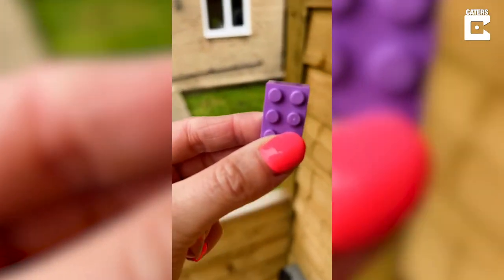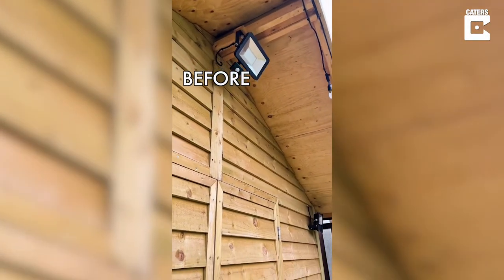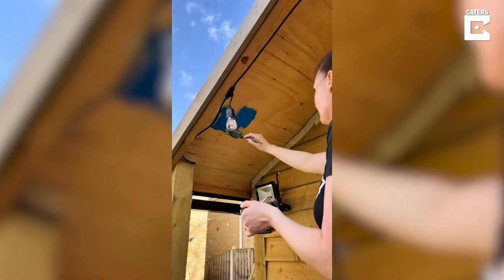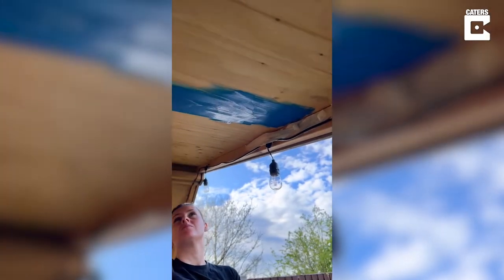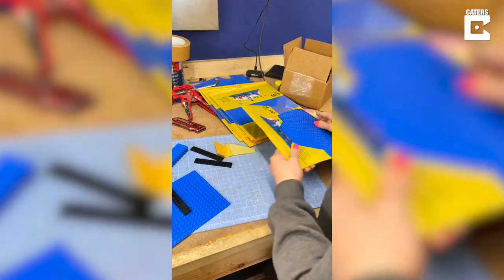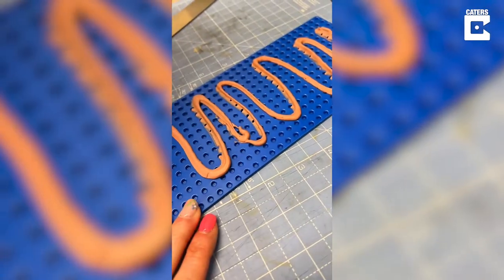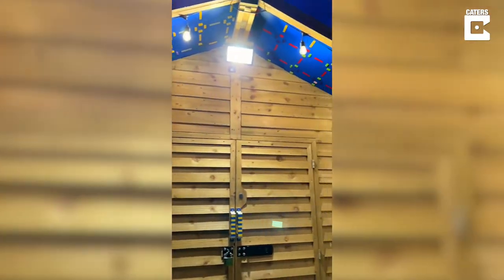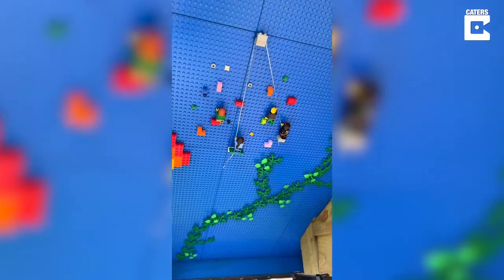QUIRKY LEGO WORKSHOP! Crafty Woman Shows Off Her New Workshop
ID: 3495842

This crafty woman wanted to add a new look to her workshop, so she installed a quirky Lego design on the ceiling. Ruth Amos, a 32-year-old inventor from Sheffield, UK, filmed herself making the new design in April 2022. She wanted to add something different to bring her workshop to life. Ruth did this by glueing sheets of Lego onto the ceiling and then attaching smaller Lego pieces once the foundations were set. The Lego company has even spotted Ruth's craftiness and commented on her TikTok video saying, 'beautiful'.